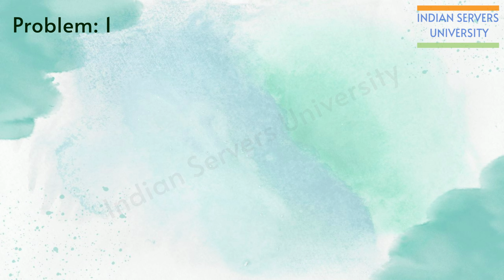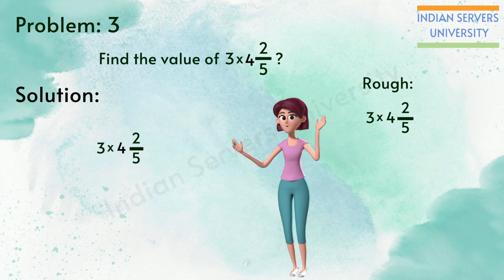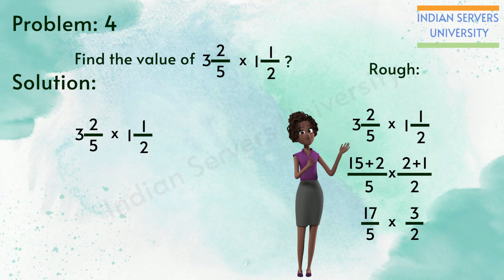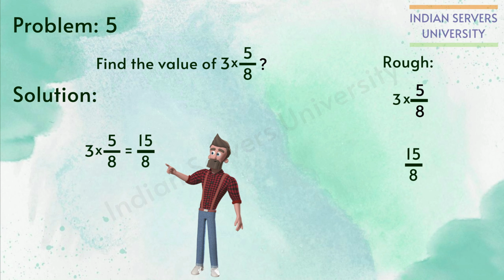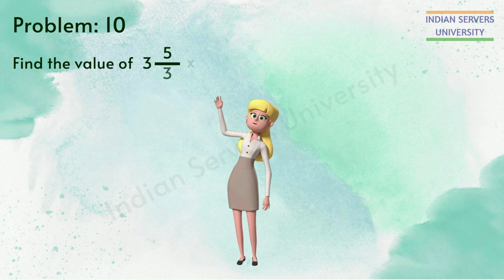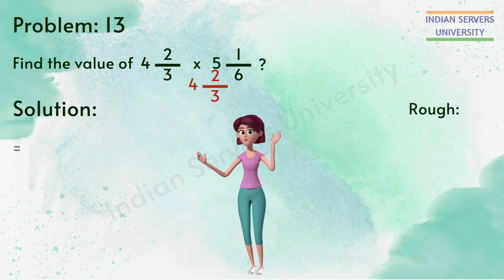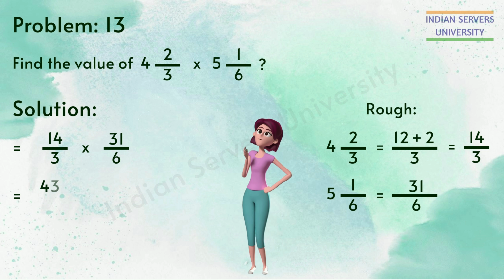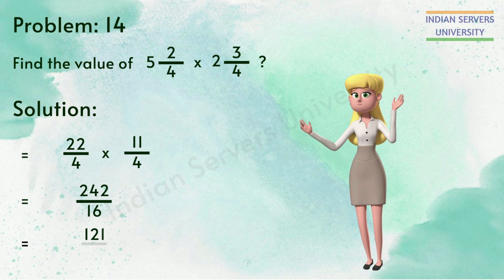Fractions, Decimals & Rational Numbers - Worksheet Solutions: L1 2 || Class 8 || AP & TS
Fractions, Decimals  & Rational Numbers:

A fraction is a way to represent a part of a whole or a ratio of two numbers. It consists of two parts: a numerator (the number on top) and a denominator (the number on the bottom).

A decimal is a way to express a number as a fraction with a denominator of 10, 100, 1000, or some other power of 10. Decimals are written with a decimal point, which separates the whole number part from the fractional part.

A rational number is any number that can be expressed as a ratio of two integers. This includes both fractions and decimals.

It's important to note that not all numbers can be expressed as a ratio of two integers. For example, the number π (pi) is an irrational number that cannot be expressed as a ratio of two integers.

Credits:
Animator: Mahesh & Prakash
Voiceover: Pushpalatha